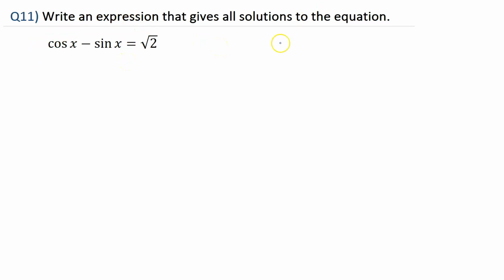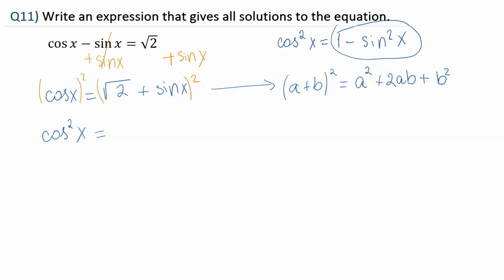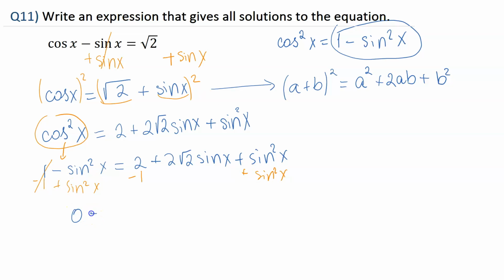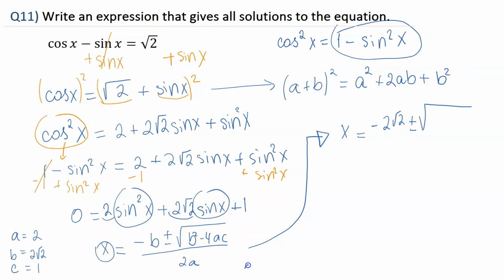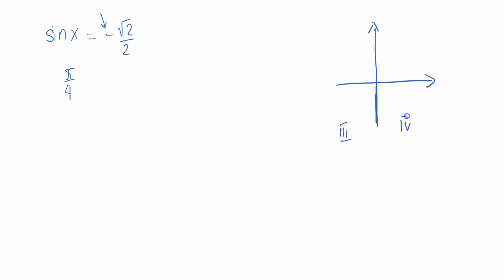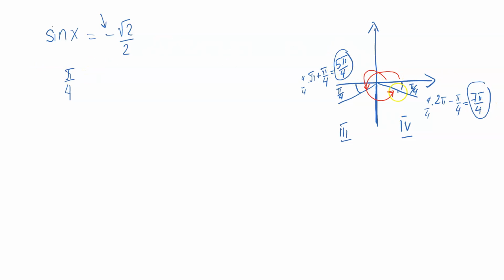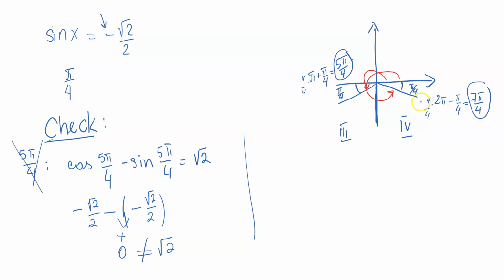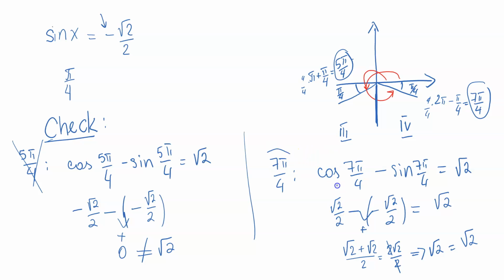T3 Question 11